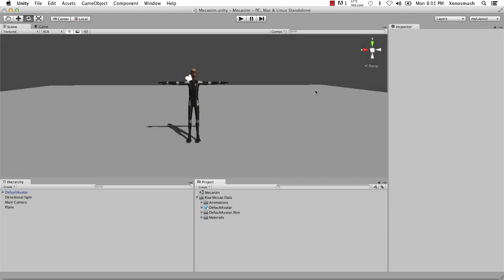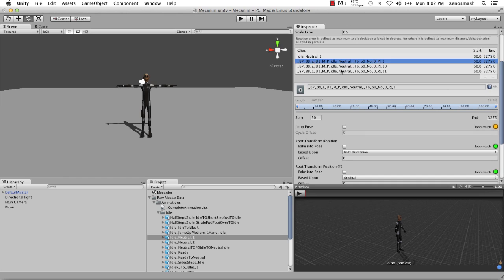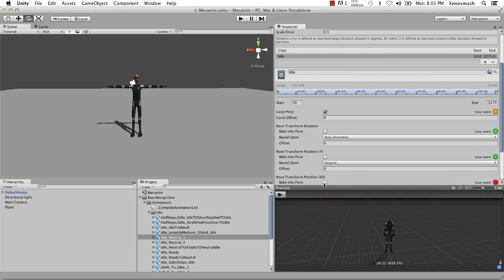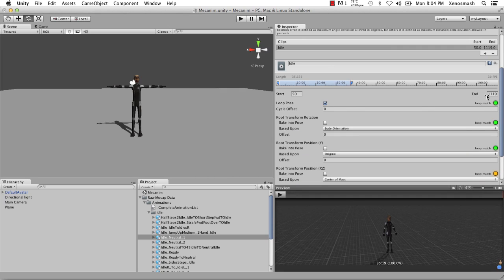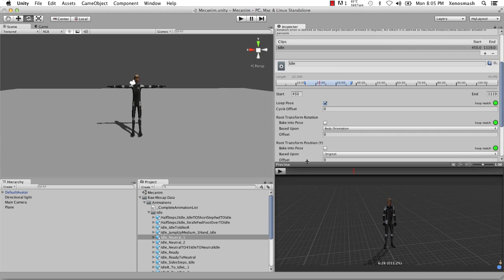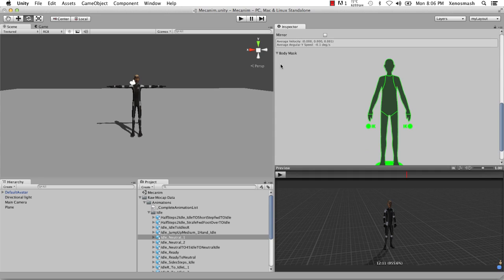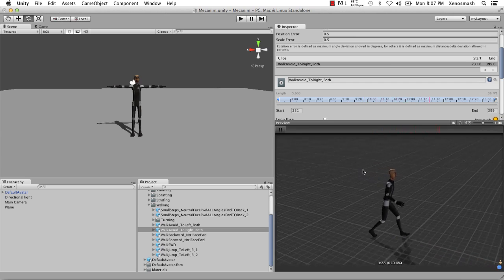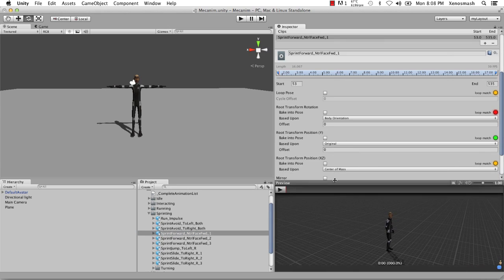6_47. Editing Animation Clips